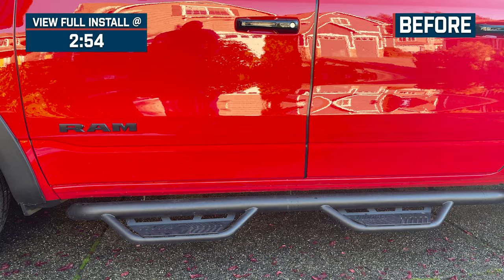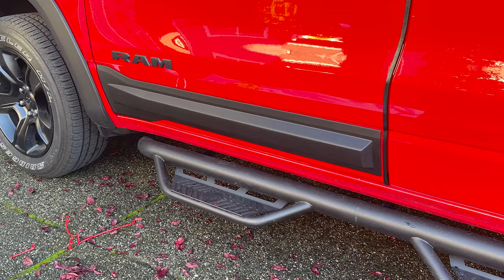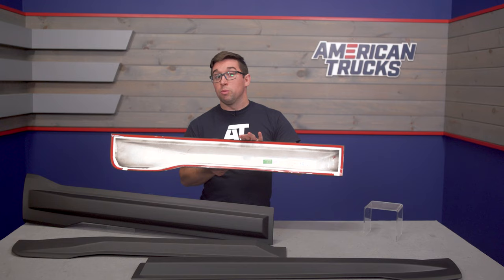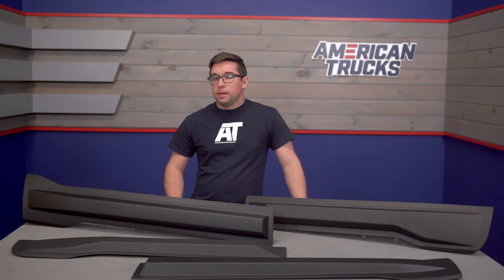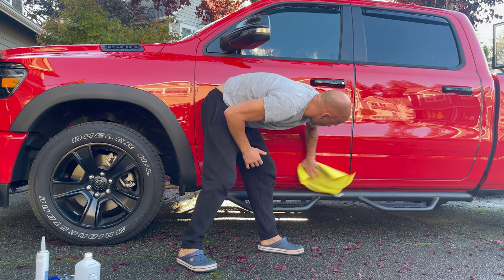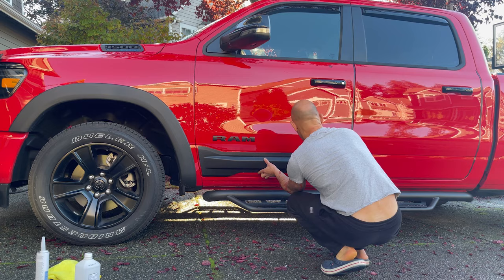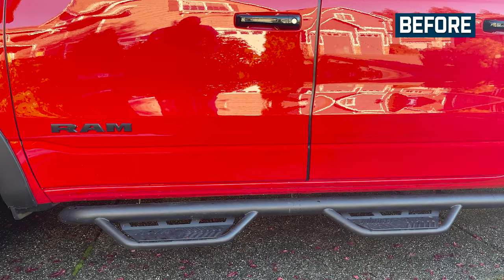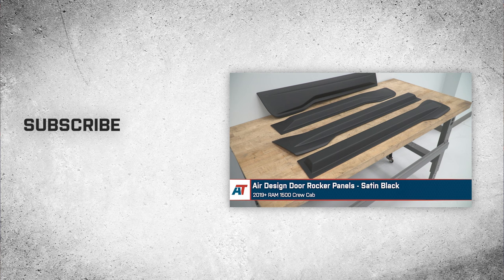2019-2023 RAM 1500 Air Design Door Rocker Panels Review & Install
Door Rocker Panel Set; Painted; Satin Black; Install Ready

Intro - 0:00
Features - 0:28
Construction - 1:24
Price - 1:53
Install Difficulty - 2:08
Full Install - 2:54